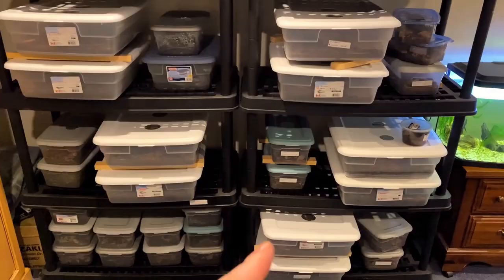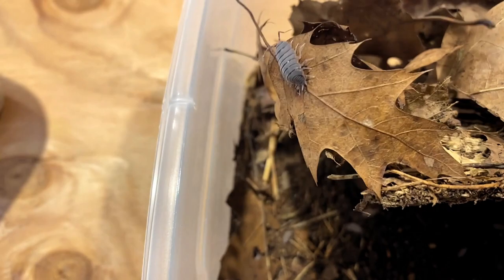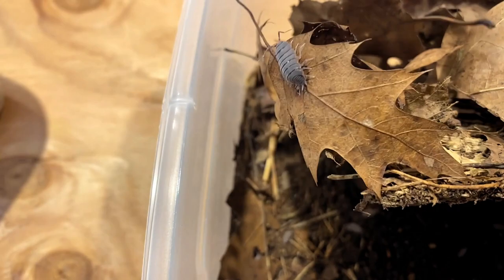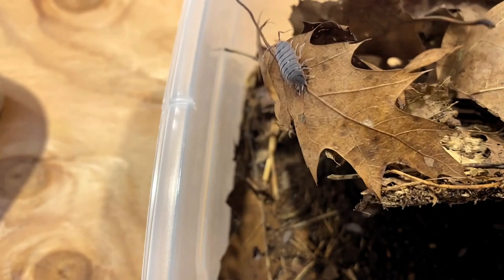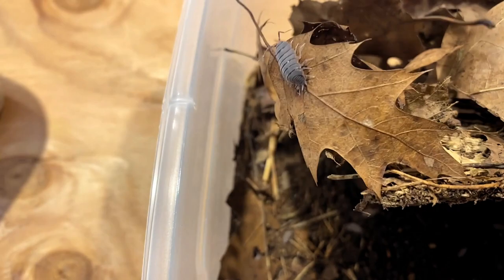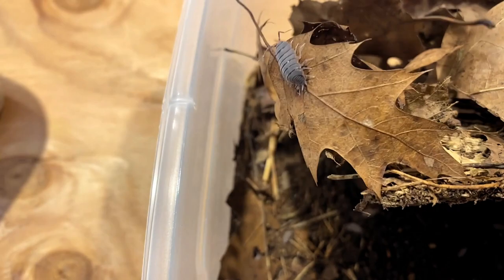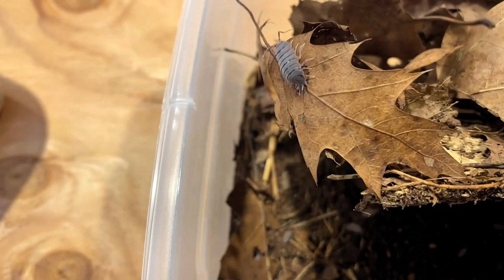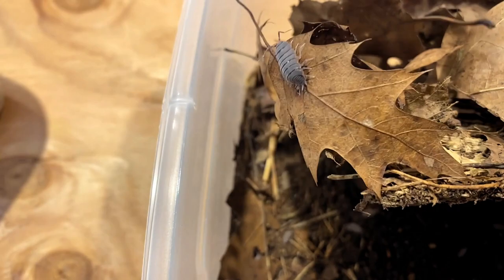6 Month Isopod morph update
Today were just taking a quick look at my Morph that we separated out almost 6 moths ago.